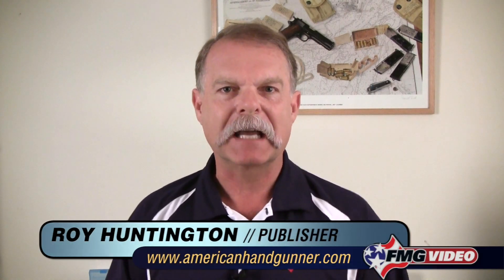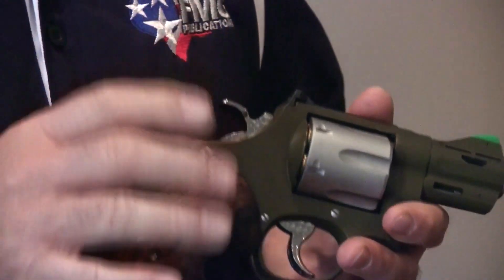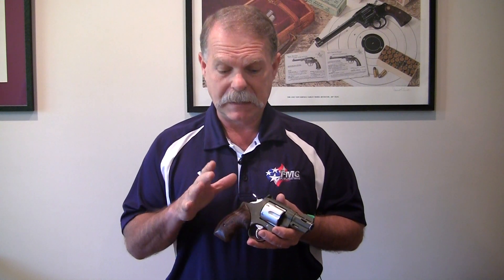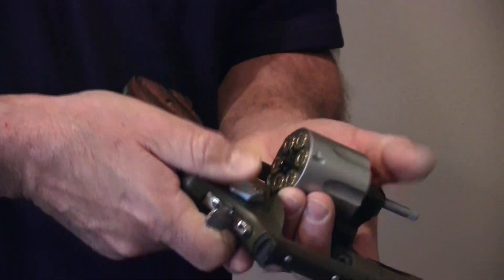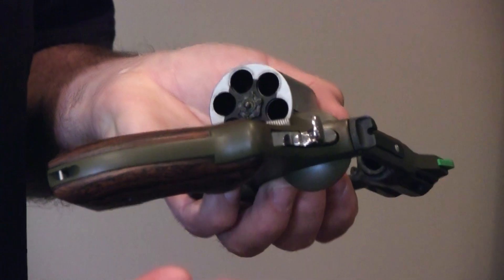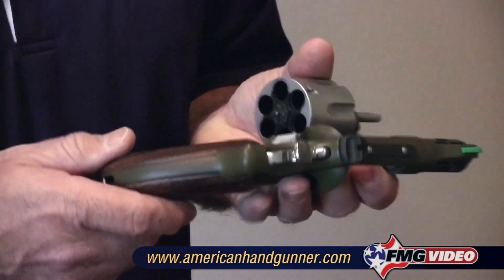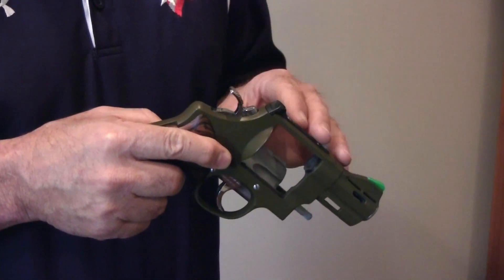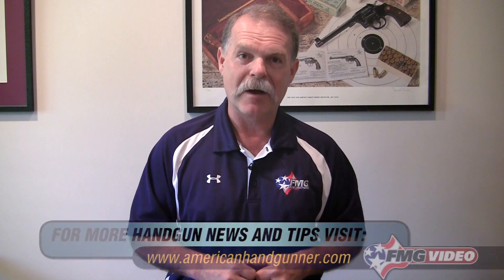Unloading A Revolver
Unloading Handguns Part 2 of 6: How do you safely unload a revolver? American Handgunner editor Roy Huntington provides a quick overview of how to unload virtually any revolver.